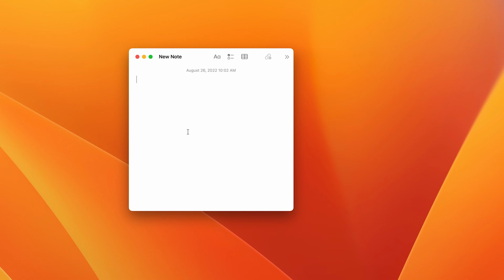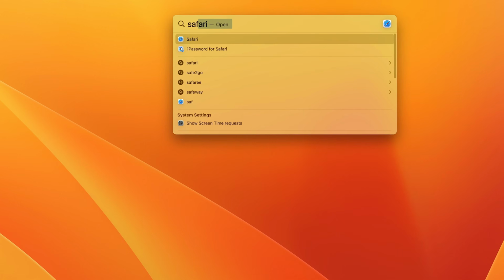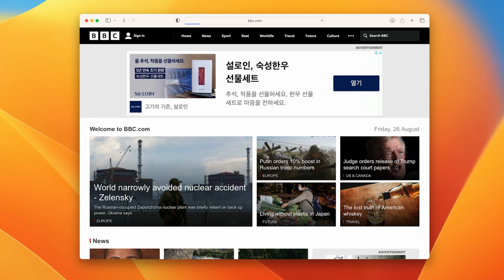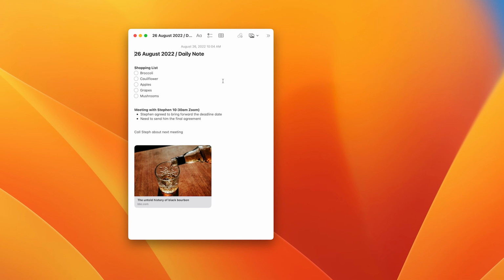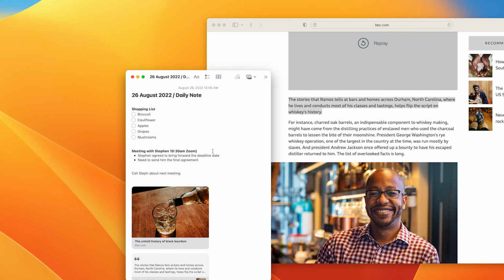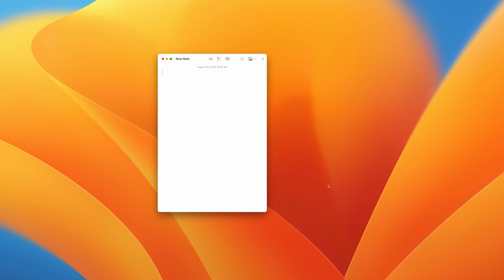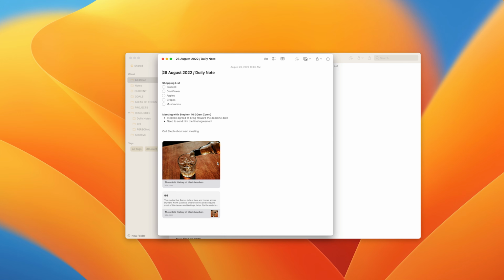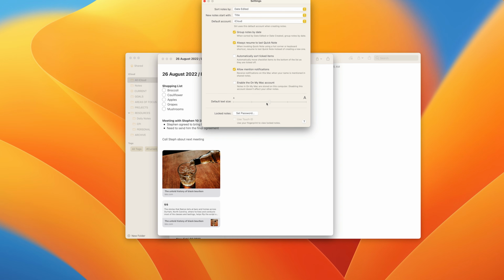The Brilliant Apple Notes QuickNote Tip.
No more scraps of paper laying around on your desk. This Apple Notes Quicknote trick will put an end to PostIt notes and notebooks.